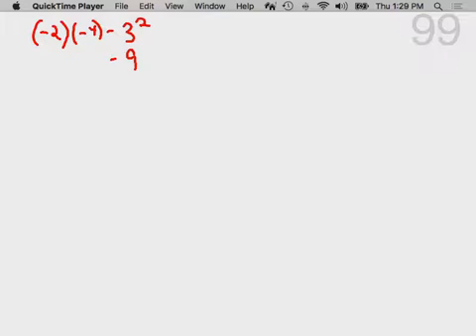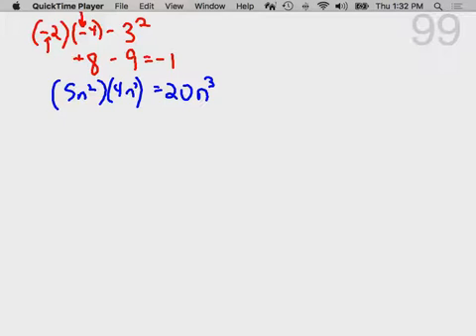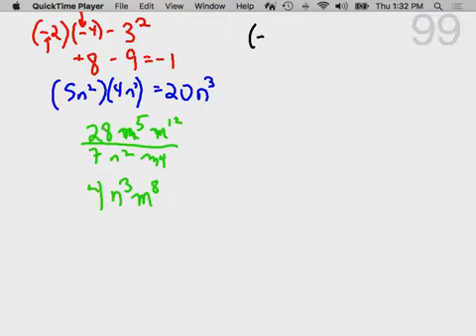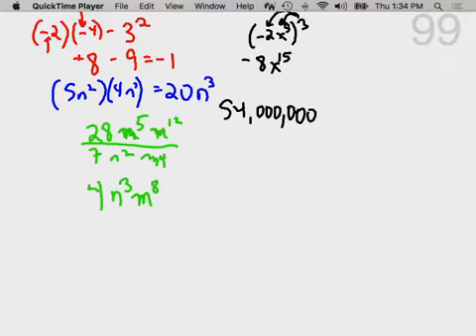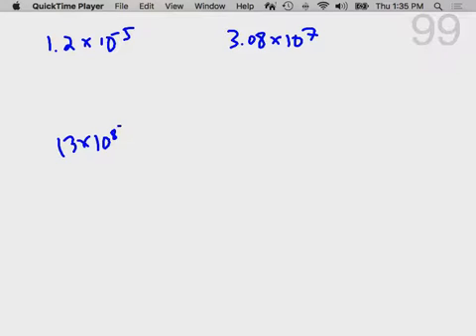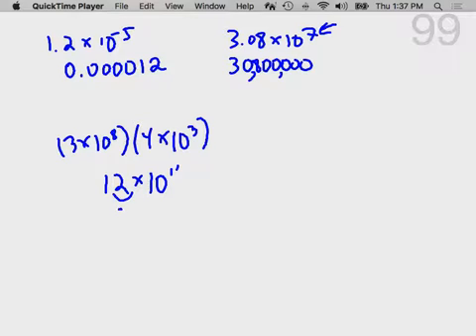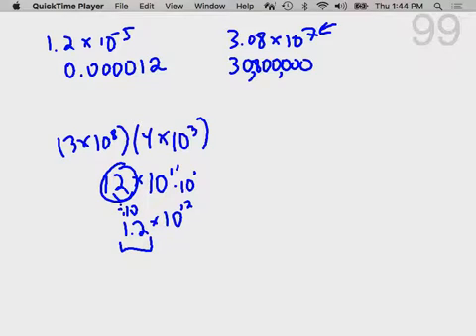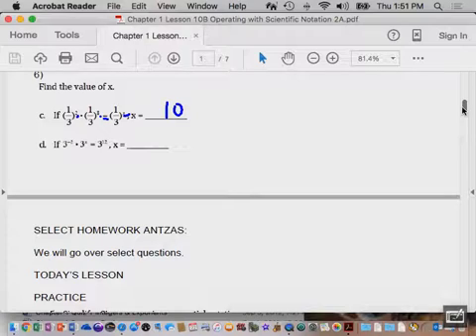M8 Ch 1 Les 10B